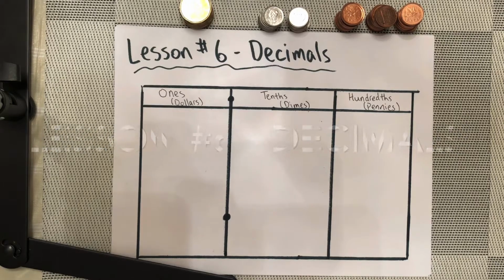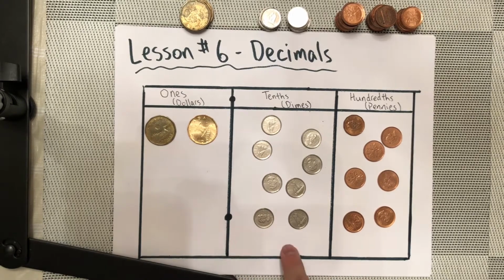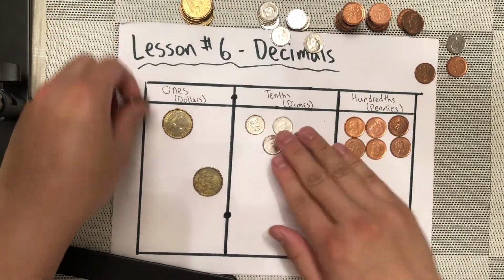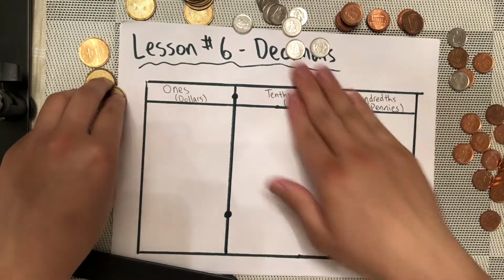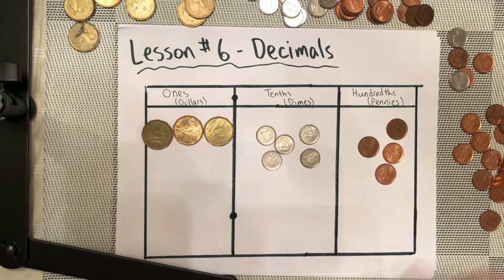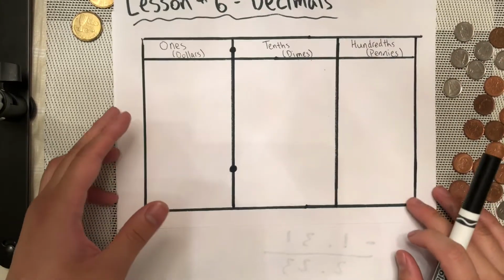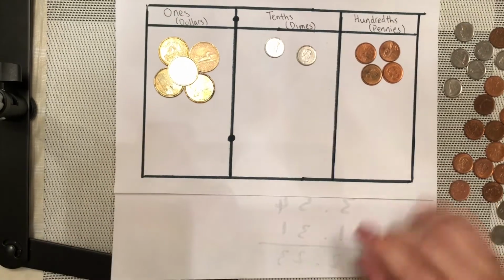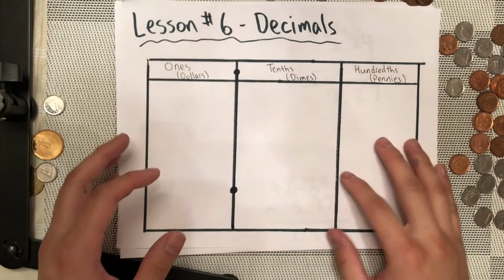Grade 4 Math - Lesson #6 - Adding/Subtracting Decimals to Hundredths